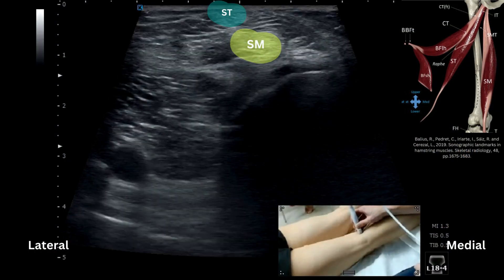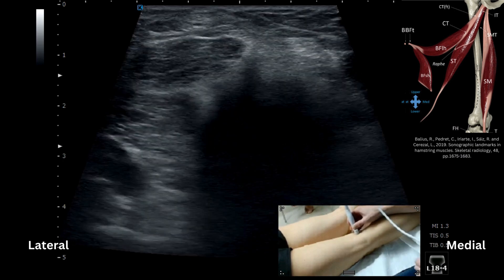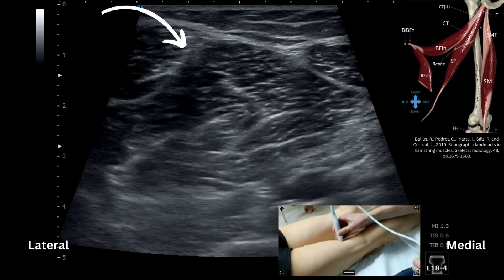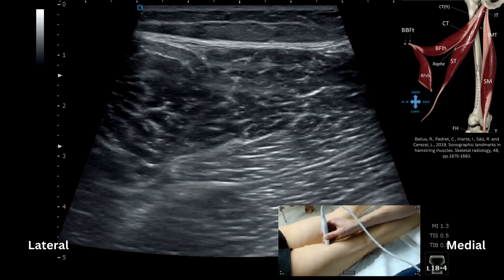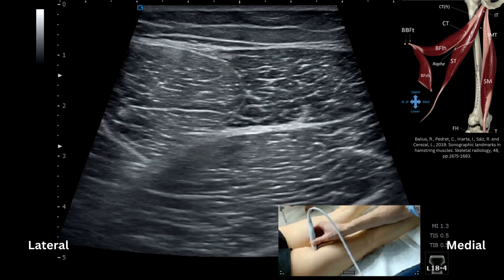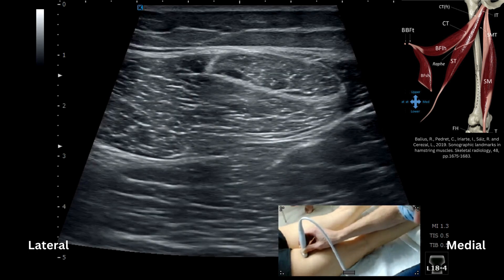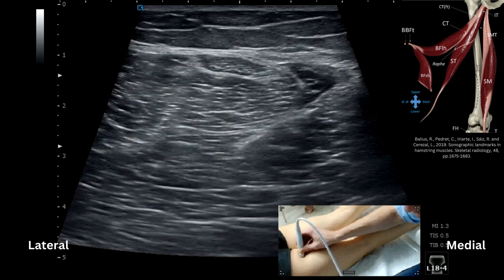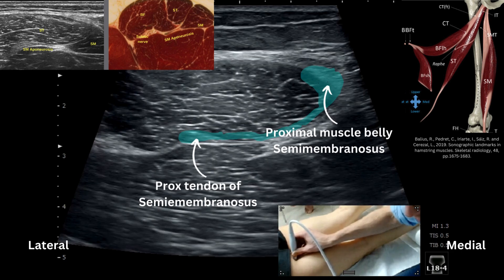Ultrasound tutorial of the proximal Semimembranosus musculotendinous junction/aponeurosis